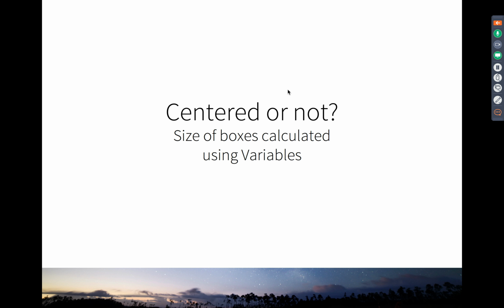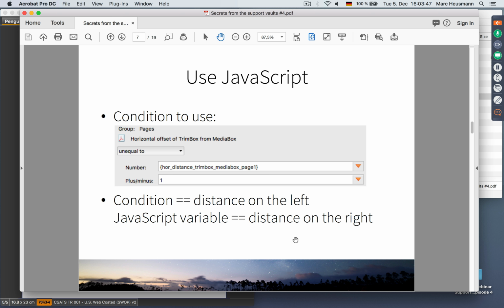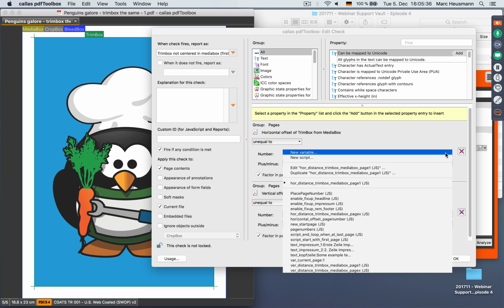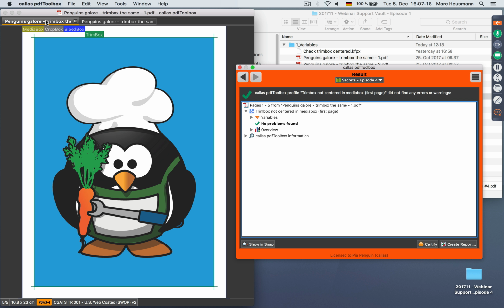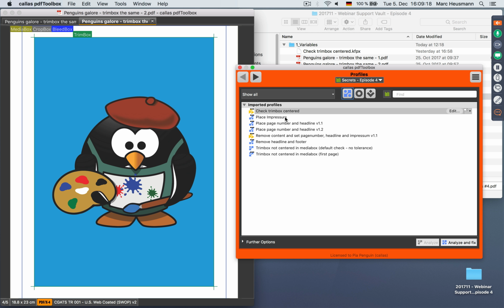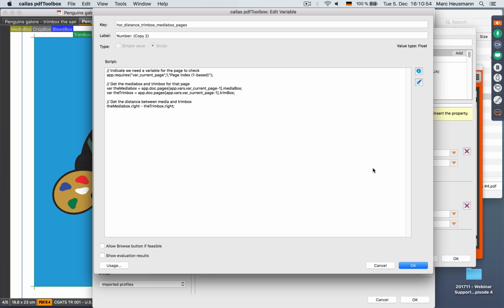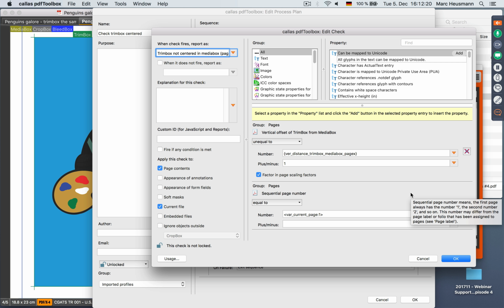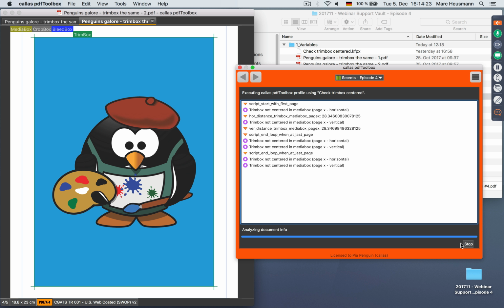Creating a preflight check using JavaScript in pdfToolbox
callas pdfToolbox has a large number of built-in preflight checks, but what to do if those are not sufficient and you need a little bit more flexibility?

This video explains what you can do with Javascript variables inside of a preflight check and how it can help you to get the flexibility you need. The example here is a check that verifies that the trim box is centered in the media box with a bit of tolerance.